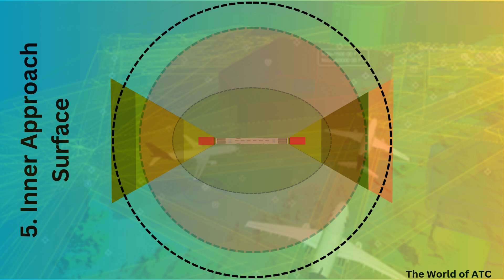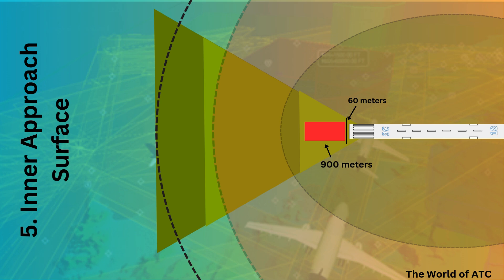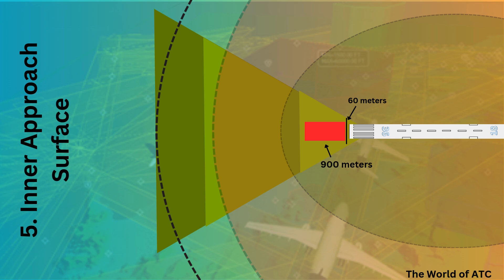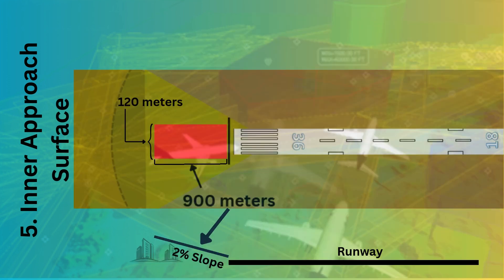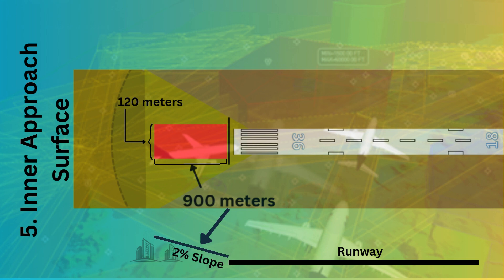5. Inner Approach Surface | Obstacle Limitation Surfaces (OLS) | ICAO | Annex 14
Valid only for Precision Approach Cat I, II, III Runways, The Inner approach surface starts immediately from the Rwy threshold (Strip) and extends for 900 meters. In a rectangular shape, it has a width of 120 meters only, with a slope of 2%, just like the Approach surface.